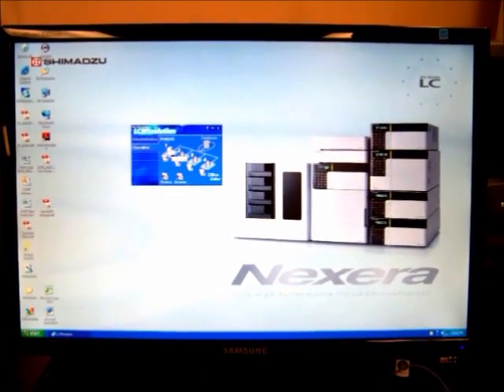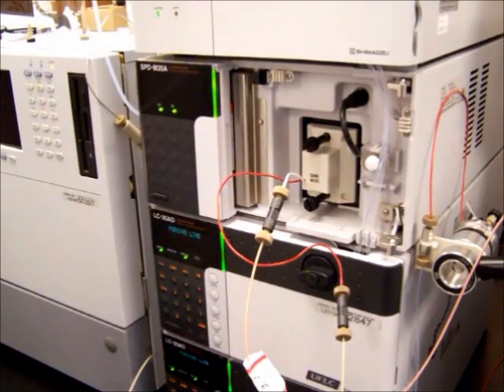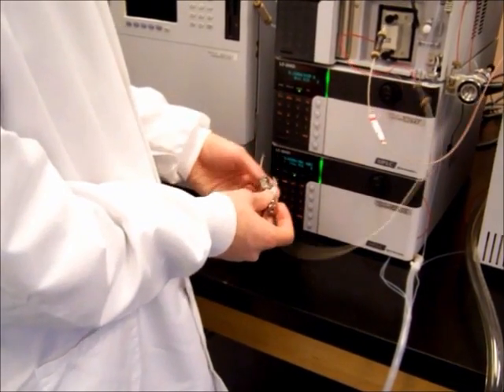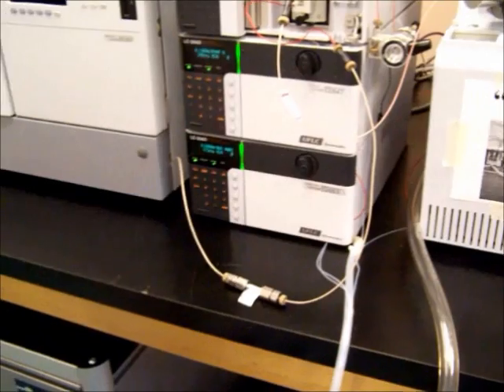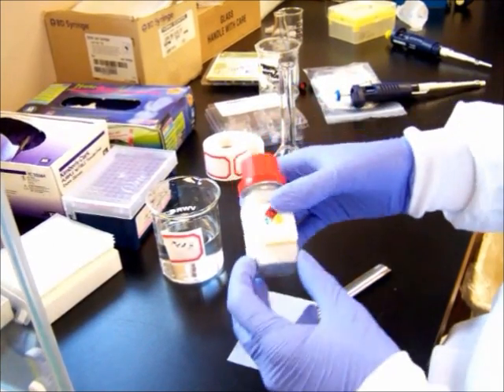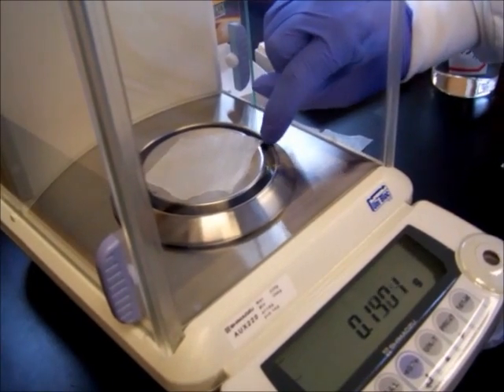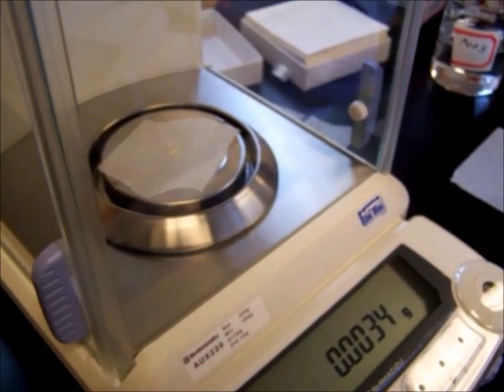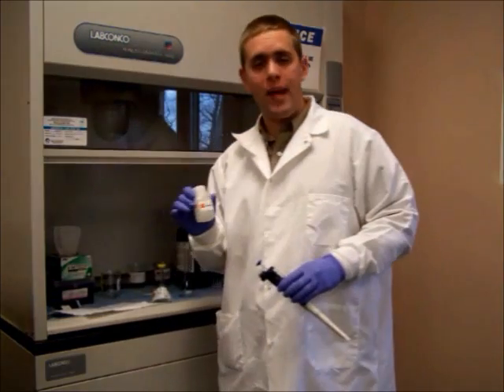LC-MS Simple Operation College Training Video Part 1.wmv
A simple training video on how to run an LC-MS.